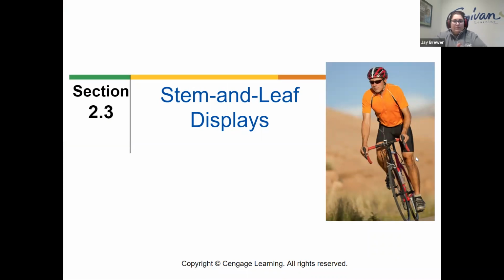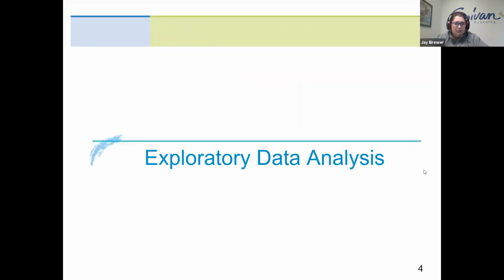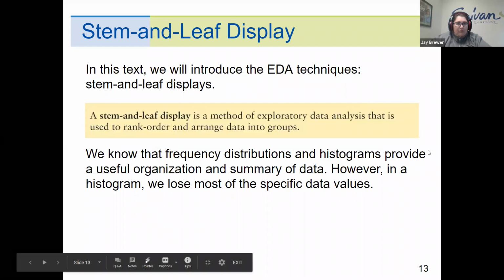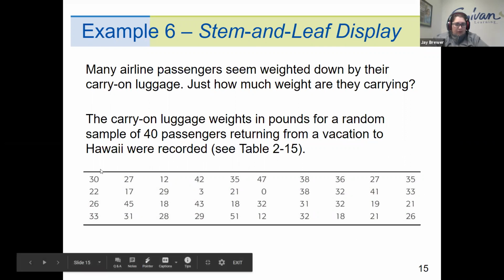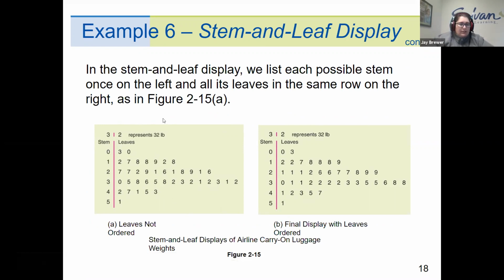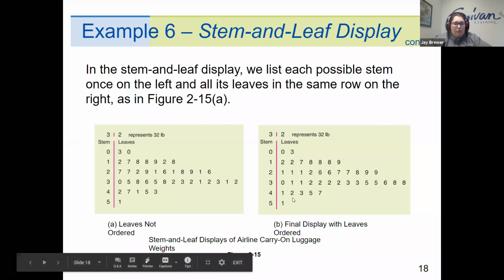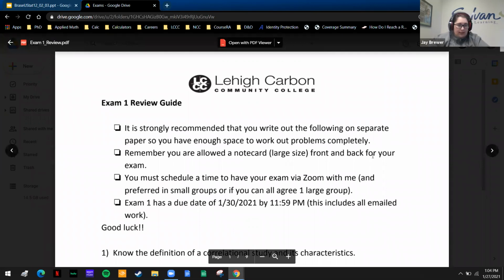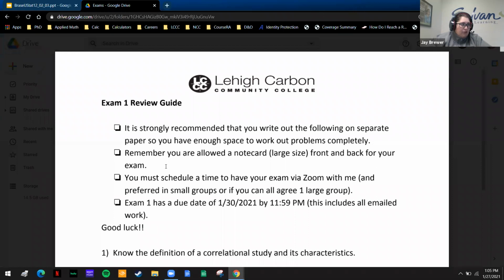Chapter 2 Day 2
Math 150 we wrapped up Chapter 2 by discussing Section 3 which covers Stem - and - Leaf plots.